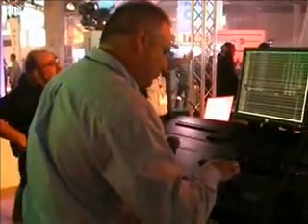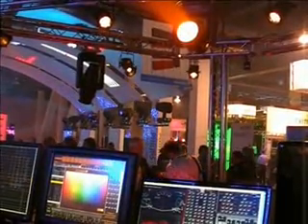LDI 2008 pt3 - Strand Palette and Tale Of Two Cities pt3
At the LDI trade show, Richard Pilbrow and Robert Bell talked about the lighting programming of the New York show, Tale of Two Cities. Using new technologies to bring this advanced show to the stage, we get an insight into the modern world of lighting production.